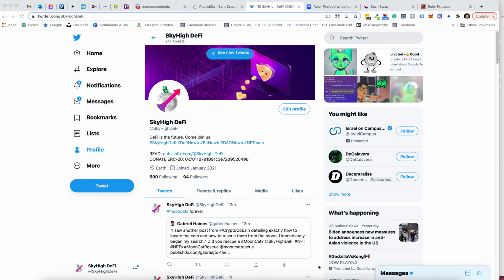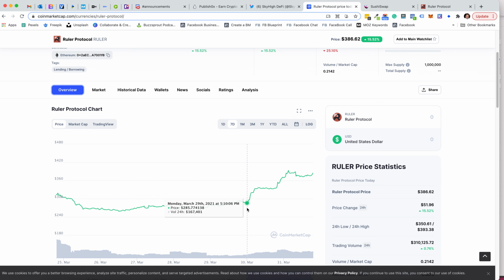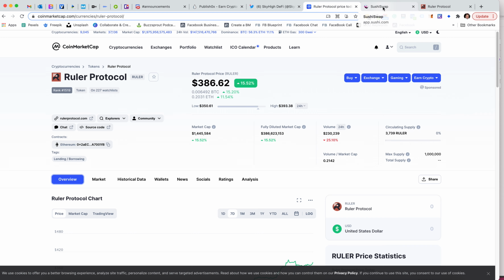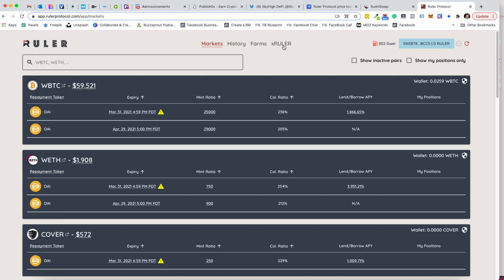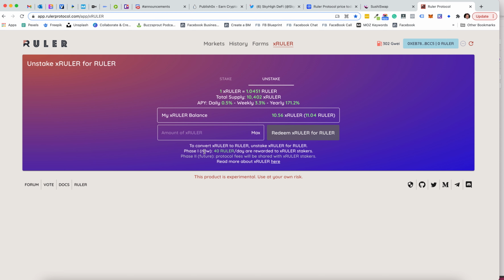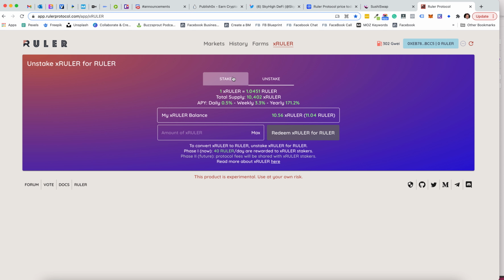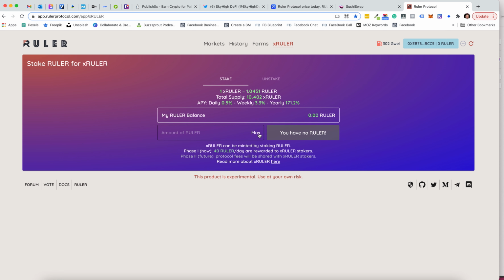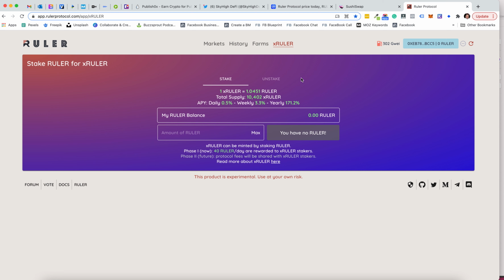xRULER Staking Tutorial - Earn RULER Rewards Now!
Learn how to stake your RULER for xRULER and earn some great rewards courtesy of RULER Protocol.